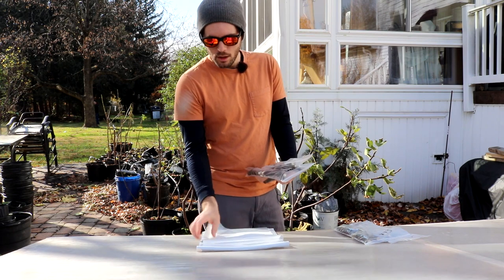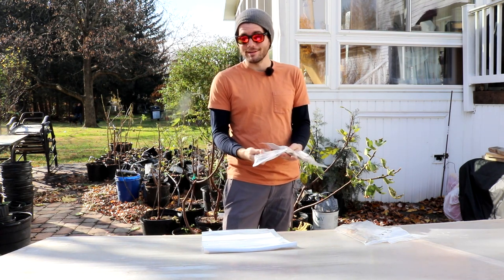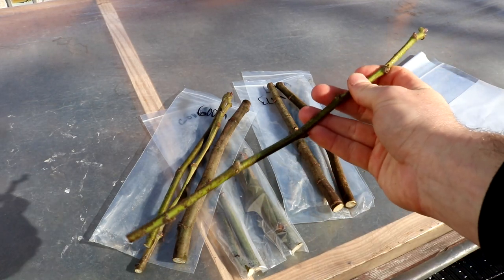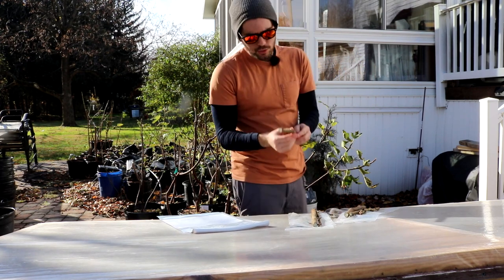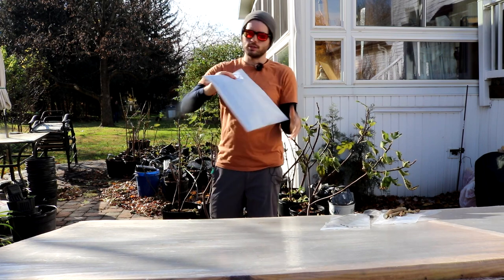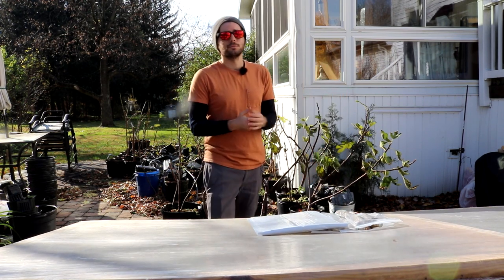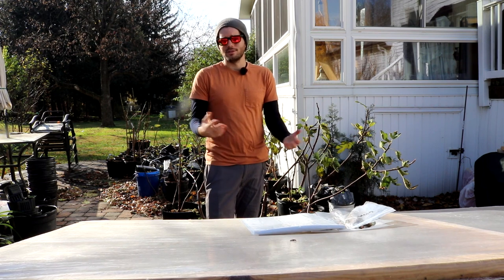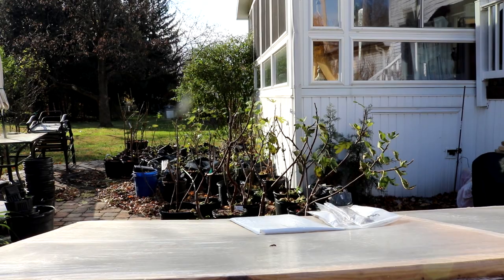Announcement: Fig Cuttings Available for SALE!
Hello everyone. It's that time of the year. Fig cuttings are now available on FigBid

Each variety this year will be sold 3 cuttings to a set. 95% of the cuttings will be 12 inches or more in length and can be cut in half for potentially double the amount of trees. The cuttings are fresh, have plenty of moisture and will successfully root in capable hands. That's 30-40 inches of wood. Each purchase you make should be enough to secure the variety. The cuttings will arrive in two layers of plastic partially sealed, which is perfect for optimal storage and can last stored this way in the crisper drawer of your refrigerator for up to a year.

Rooting Instructions: It is highly recommended that you wrap the tops of the cuttings with Parafilm or Buddy Tape. This way you can avoid the unnecessary step of using a humidity dome. I would also avoid up potting or disturbing the tree while it's still in the beginning of the rooting process. Invest in high quality lighting, make sure your rooting environment is preferably 75-80F and keep the soil moisture consistently moist. Not wet and not dry. These mistakes happen every year. Do not be one of those people. For thicker cuttings, I suggest that you pre-root them. Either wrap them in moist sphagnum moss or moist paper and place them in a plastic bag. Position them in a warm place until you see root initials.

Handling Instructions: Upon arrival, it's probably wise to give your cuttings a very light scrub with water. This will help remove any remnants of leaf material at the leaf scar locations, any unwanted small figs present along the branches, any overwintering pests and any spots where fig sap has dried. Let the cuttings dry and label each cutting individually before placing them back into their plastic bags for storage.

I will ship to anywhere in the US on Saturdays. If you have a special request, please notify me prior to shipment, so I can try to make that a possibility.

Our Shop!